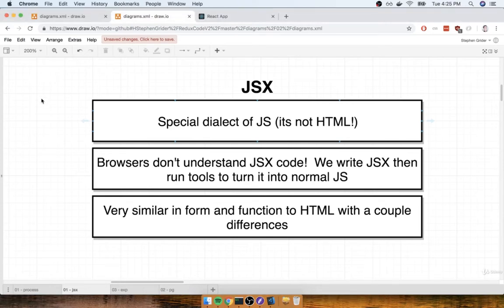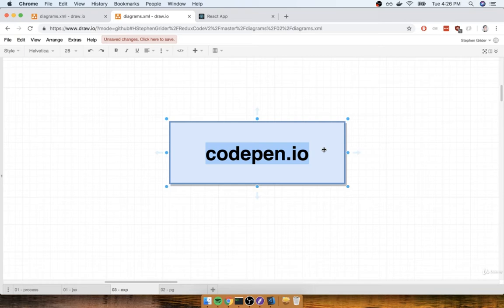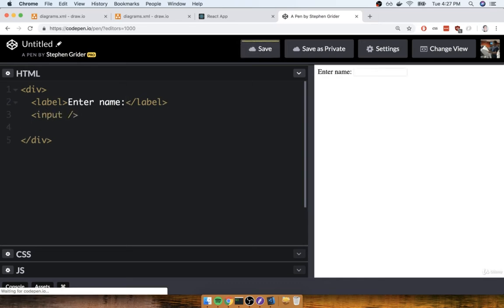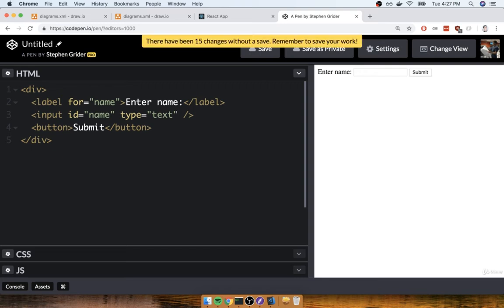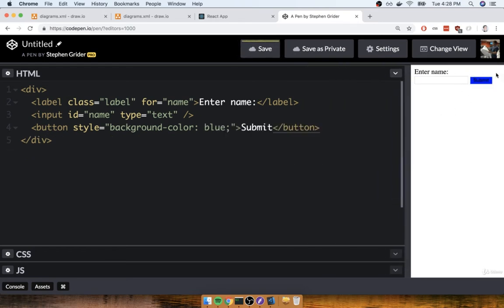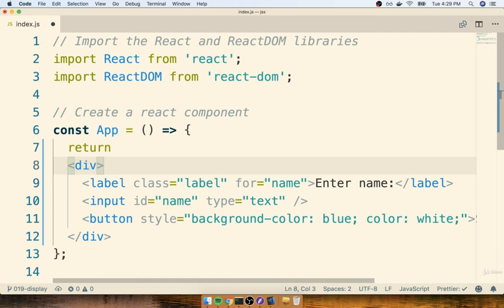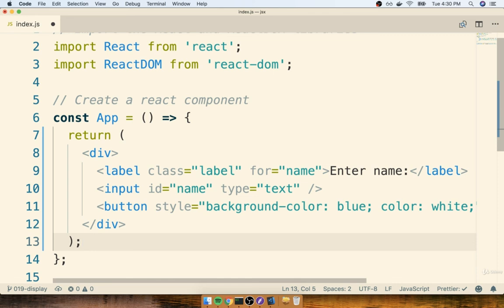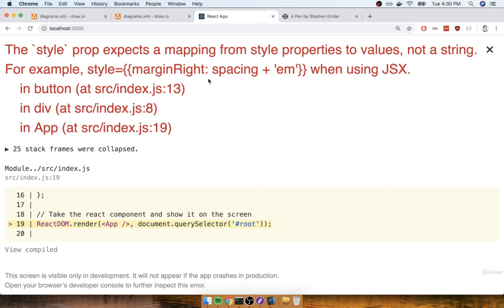2.2 Converting HTML to JSX - Modern React with Redux [2020]